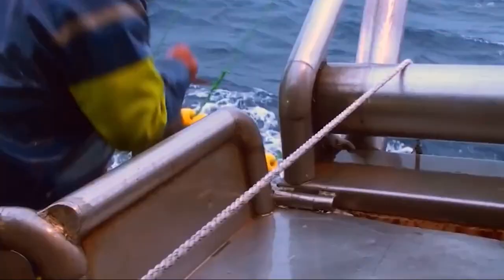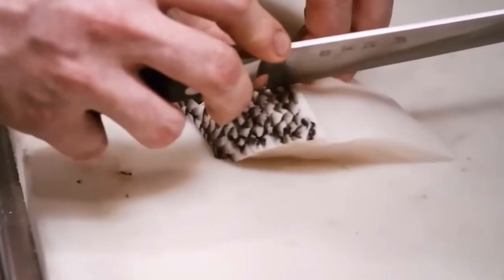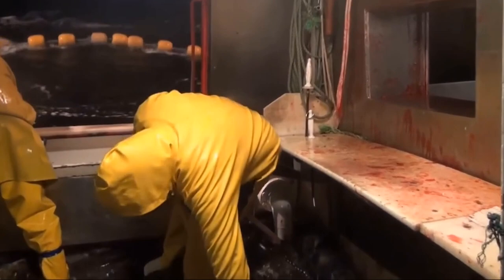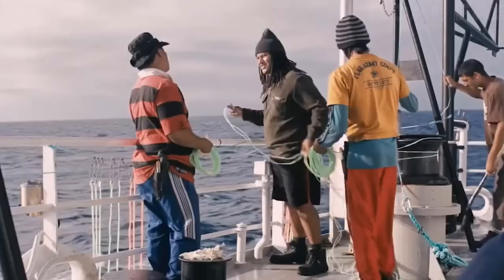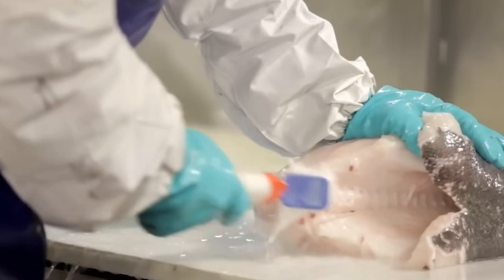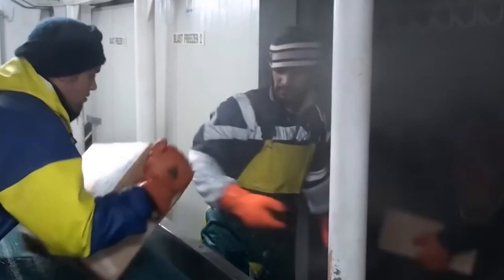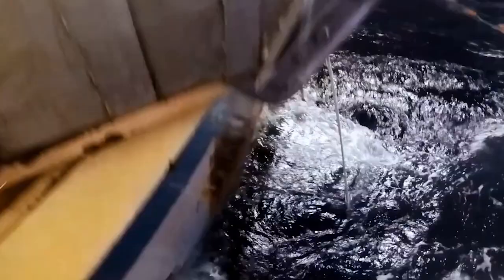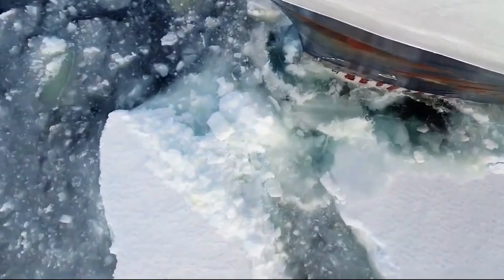Amazing Antarctic Toothfish Fishing | Toothfish Fishing and Processing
There are some species of fish that may appear strange, but still are some of the most sought out for. One of them is the Antarctica toothfish. In this video, we will be looking at the fishing process of Antarctica toothfish. Without further ado, let’s get started.
The Antarctic toothfish is a large, brown, or black fish that can be found in very cold waters of the Southern Ocean near Antarctica. This fish is considered the largest fish in the Southern Ocean. It feeds on shrimp and smaller fish. It is also preyed on by whales, seals, and orcas. This fish is caught for food and marketed as Chilean sea bass with its sister species, the northerly Patagonian toothfish. By far, Antarctic toothfish are also the dominant fish predator in the Ross Sea. Although most Antarctic fish species are not really larger than 60 cm, Ross Sea toothfish can grow more than two meters in length and over 150 kg in mass. The Antarctic toothfish is also often called "Antarctic cod," It belongs to the notothen family, which is also a group of fish species that can be found near Antarctica.
So, in the wild Southern Ocean of Antarctica, professional toothfish vessels confront the ray power of nature. Catching this fish takes some processes. In the Ross Sea, Antarctic toothfish are caught throughout the water column from about 300 meters to more than 2,200 meters deep. Although most fish control their buoyancy through the use of a swim bladder, it's not the same as the toothfish, as they use lipids or fats, which lend to their popularity as a food fish.
Antarctic toothfish are always targeted and caught by licensed fisheries in the Southern Ocean. These fisheries mainly use bottom-set longlines in depths of around 1200 to 1800 meters. They can also catch these species may by trawl and pot.
The fishing distance is up to 4000 km. This may sound unbelievable, right? Well, the fishing area sometimes also has ice. The view of Antarctica may be very pleasing to the eye but also very cold. The sea is usually very rough, but it can sometimes be calm for those fish.
Every catch usually takes place for one month, and it takes some time to prepare the longline fishing. The fishing line is usually released two times each day. The bait of the Antarctica toothfish is a small squid.
The line-pulling process will be done from afternoon to evening, which is also their feeding time. Once they pull those fish successfully, they may now return home with the fish caught.

The next is to perform the cutting process. This fish has white flesh, which appears just like cod fish. Its quality of nutrition is also very high.
Both species of toothfish are sought after in most restaurants and high-end markets worldwide. The highly prized fish, which is also referred to as 'white gold,' has also caught the attention of Illegal, unreported, and unregulated fishing vessels, known as IUU.
Antarctica toothfish feed on a variety of fish and squid since they are top predators. However, they are also important prey for Weddell seals, colossal squid, sperm whales, and a particular type of killer whale that feeds almost exclusively on toothfish.

These toothfish have long been studied due to their ability to produce anti-freeze proteins that resist their blood from crystallizing. While this is so, just a little is known about their life cycle and distribution. These toothfish live to almost 50 years of age, and their growing process is relatively slow. Simply put, Antarctica toothfish likely mature between 13 and 17 years of age, which is always 120-133 cm in length.
Based on various research, Antarctica toothfish have an extremely complex life cycle which includes a striking spawning migration. Adults feed over the continental shelf and slope in the Ross Sea region and then move from the Ross Sea continental shelf to northern seamounts, ridges, and banks around the Pacific-Antarctic Ridge system.

In the northern offshore waters, fish release their eggs, and these eggs are often picked up by the Ross Gyre and brought back to the shelf. This supposition is much more likely, but not yet proven due to the fact that their larvae or eggs have never been found. However, small juveniles have been found in other areas but never in the Ross Sea. This is why there's even more mystery to the life cycle of this fish.
And that's it for today on Antarctic Toothfish Fishing.

You can also drop a comment with your opinion about this toothfish.